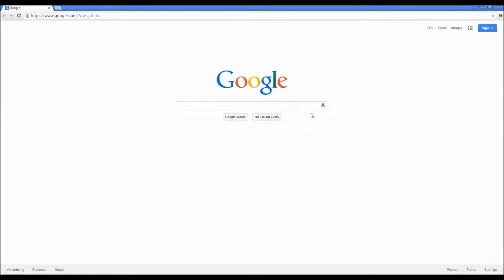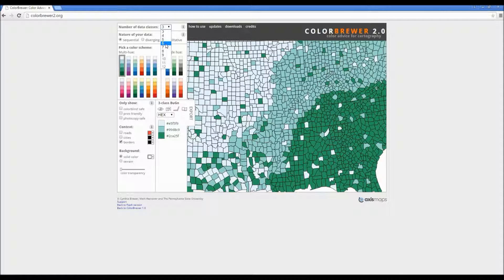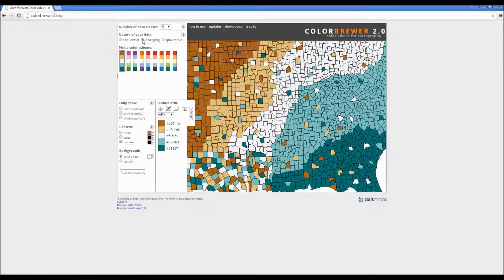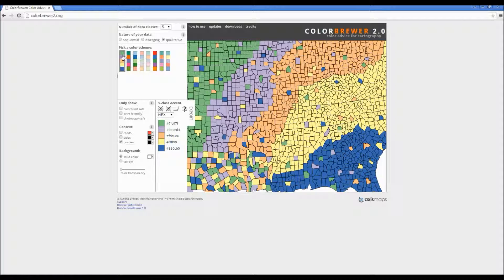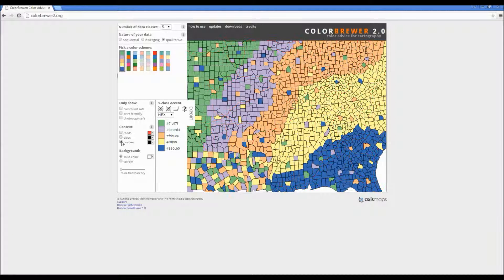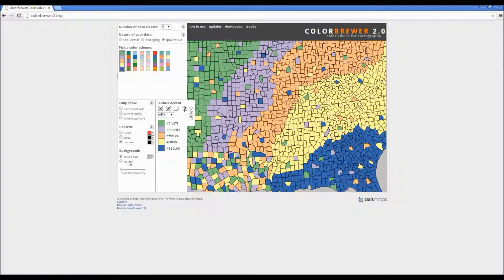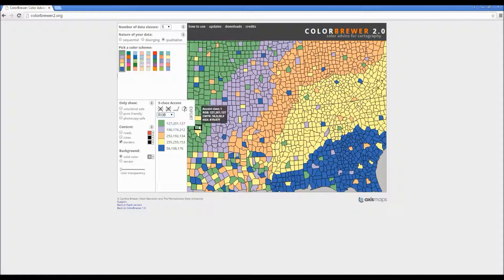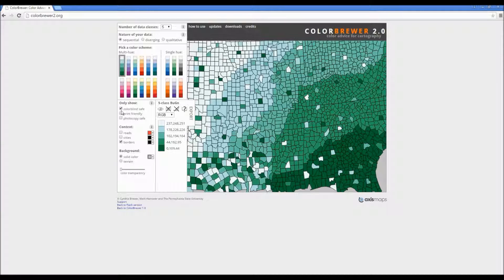Colorbrewer Tutorial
This video demonstrates navigation of the ColorBrewer.org website.